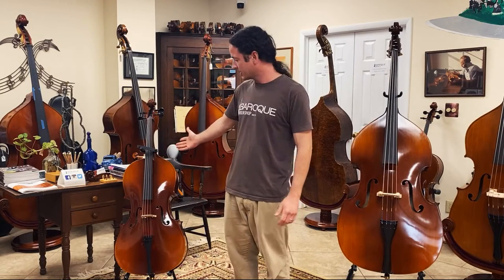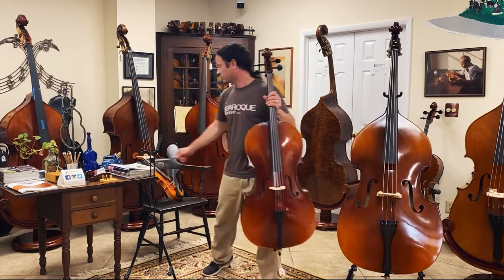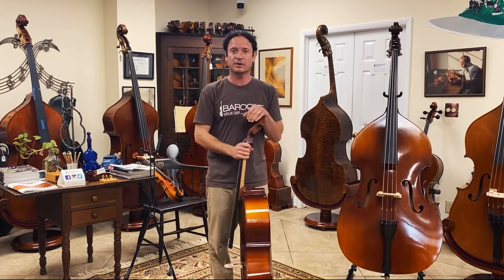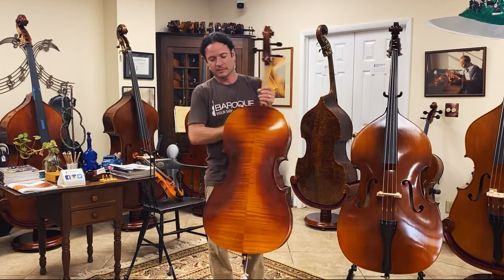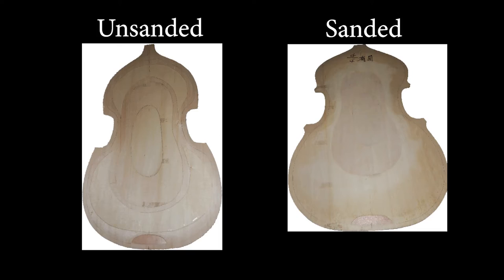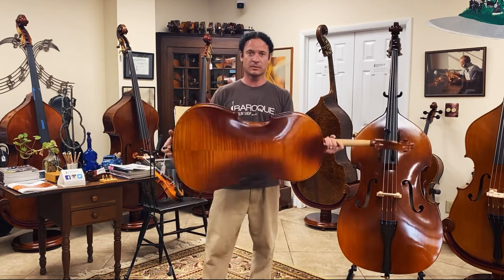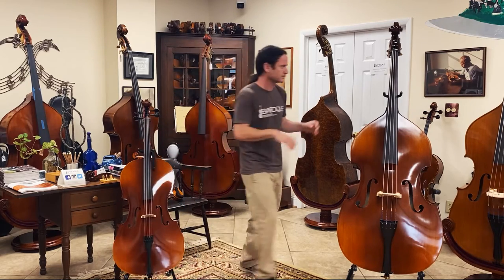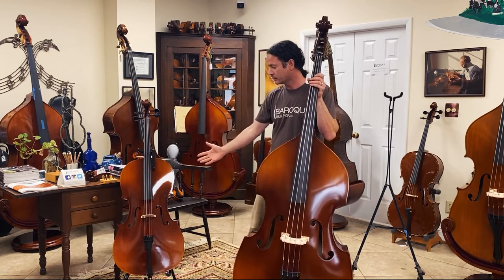Academy Series Cello and Bass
Our Academy Series of cello and bass have been specifically made for our shop. Although they are plywood instruments they mimic the sound of a fully carved instrument. Jeremy will explain how we make this happen.

These are great instruments for beginners, schools or as a traveling instrument due to the improved durability from the construction.